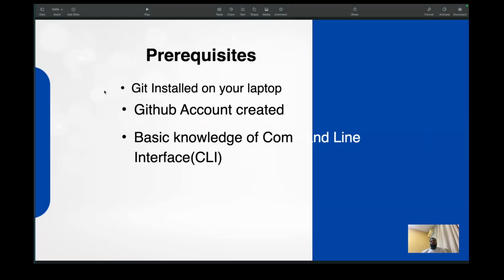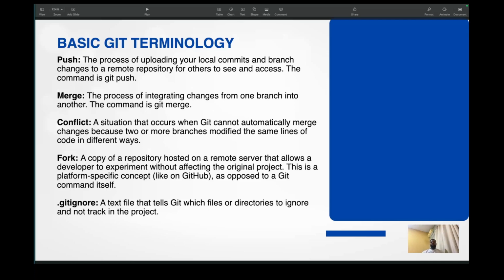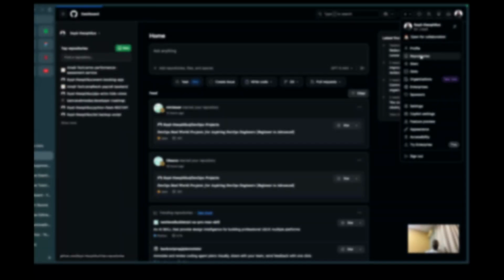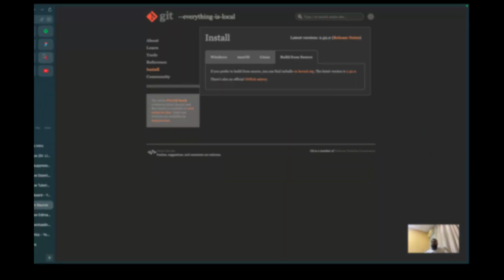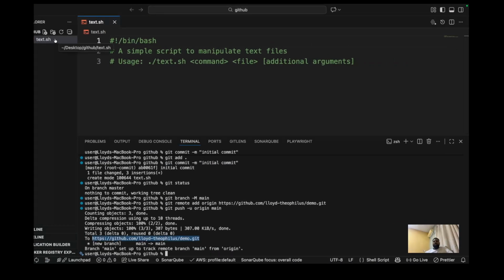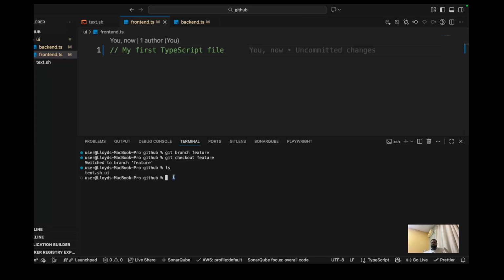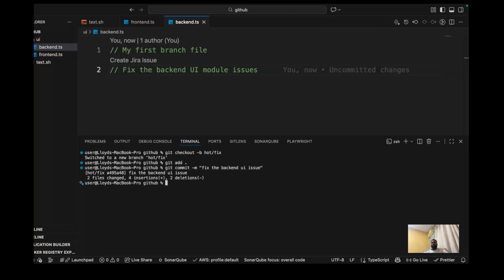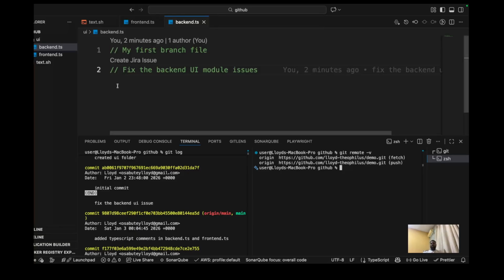How Git and GitHub Works | Beginners Guide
In this video, you’ll learn how Git and GitHub work from the ground up. This beginner-friendly guide explains version control concepts in simple terms and shows how Git and GitHub are used together in real-world software development.

We will cover:

* What GitHub is and how it works with Git
* Git vs GitHub: key differences
* Common Git workflows (init, clone, add, commit, push, pull)
* How teams collaborate using repositories, branches, and pull requests
* Basic Git commands every beginner should know

Whether you’re a student, aspiring developer, or transitioning into DevOps or software engineering, this tutorial will help you build a solid foundation in Git and GitHub.

📌 Perfect for:

* Beginners with no prior Git experience
* Developers learning version control
* DevOps and Cloud engineering beginners